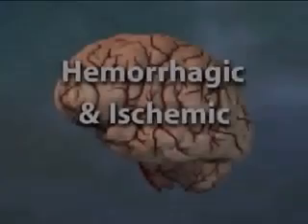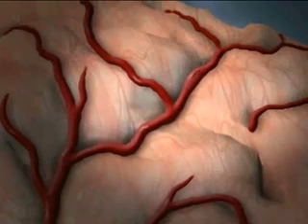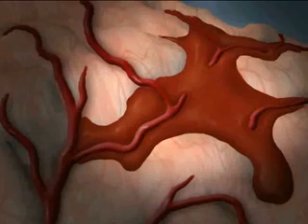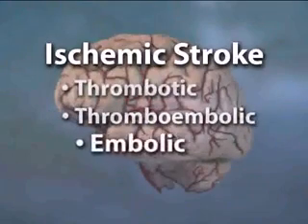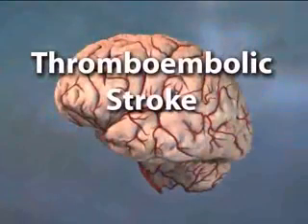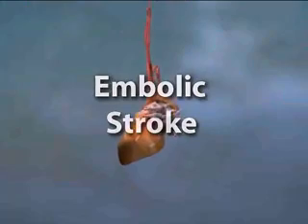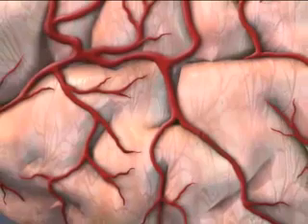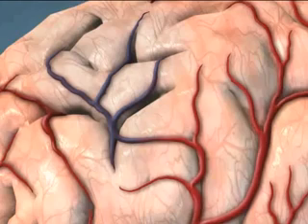Types of stroke.FLV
What is stroke and what are the types of it?
What is the role of the following in stroke : oxygen depredation, clots, vessel damage, high blood pressure & arterial atherosclerosis?
What is the meaning of the following : hemorrhagic stroke, ischemic stroke, thrombolic, embolic, thromboembolic & transient ischemic attack ?